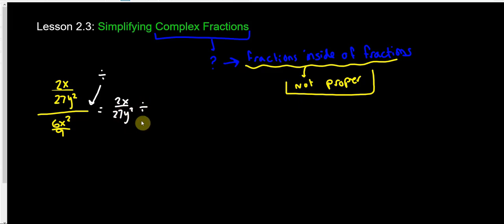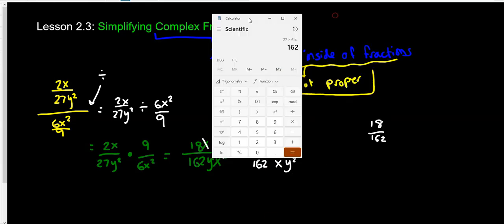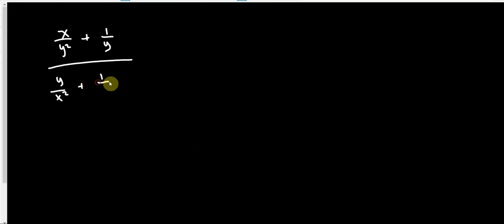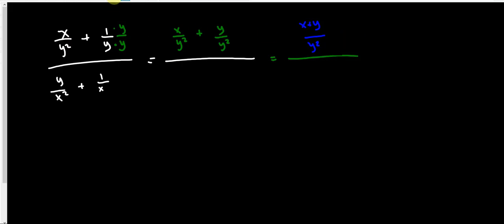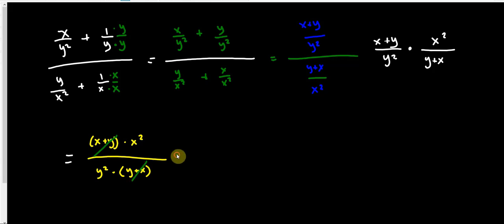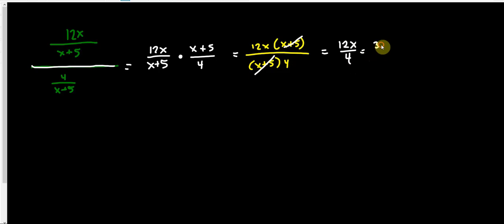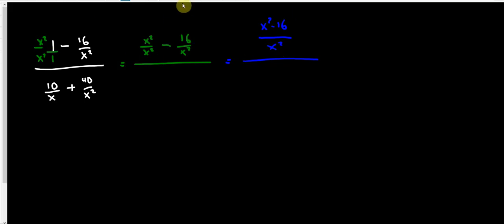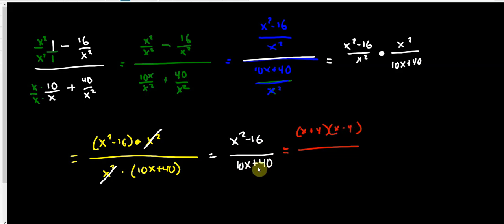Math 111 Lesson 2.3: Simplifying Complex Fractions